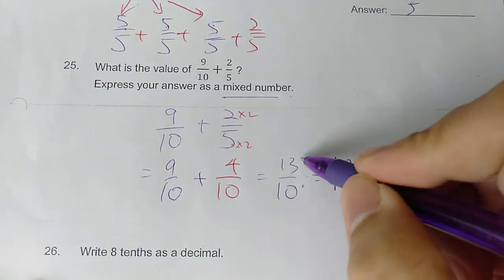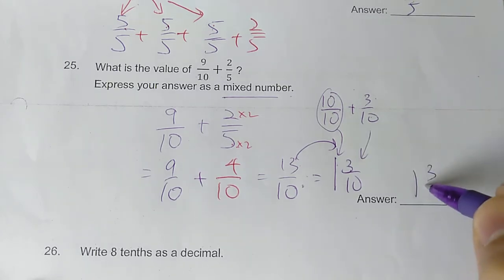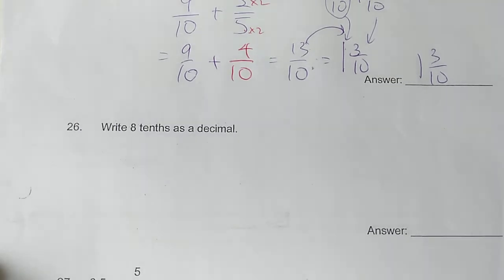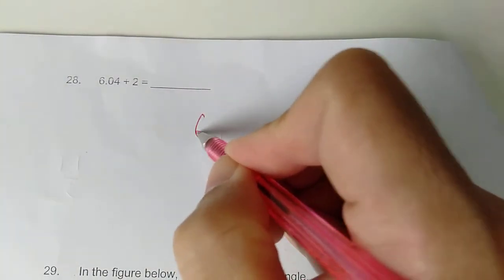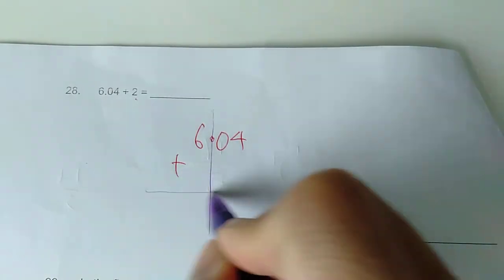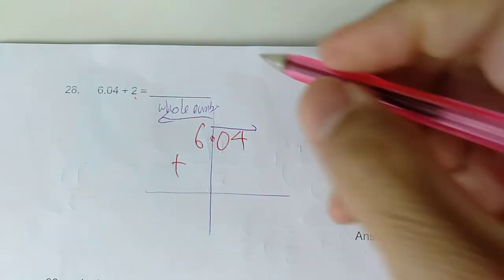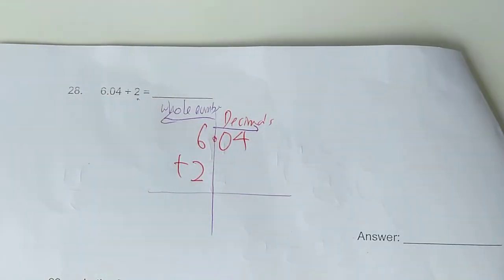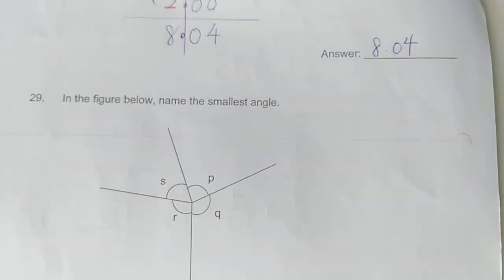P4 Math End Of Year Exam Practice Set 1 Section B q21-30